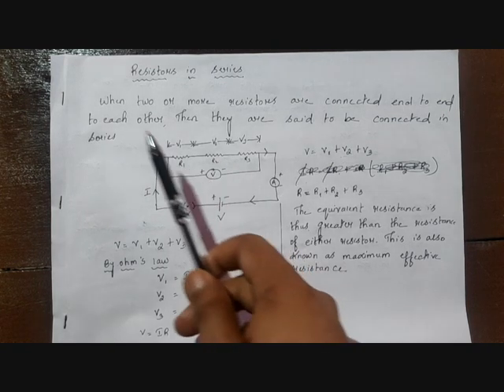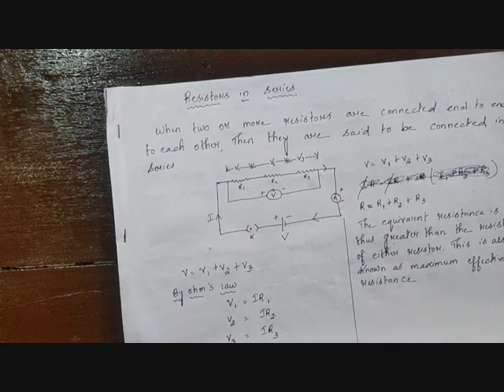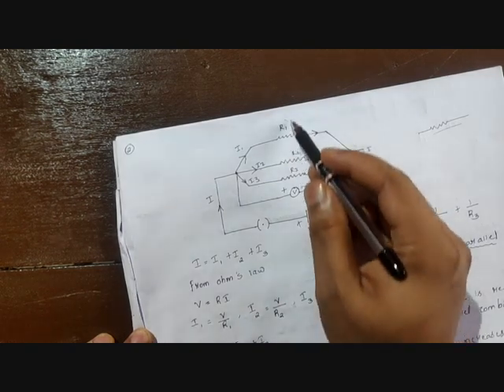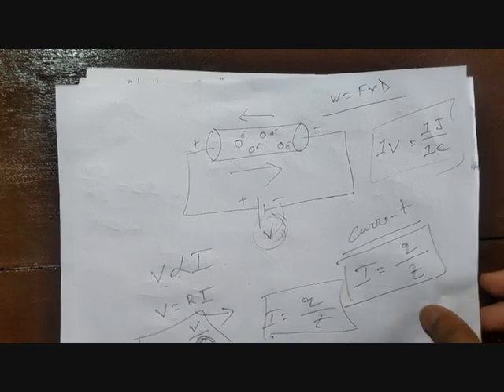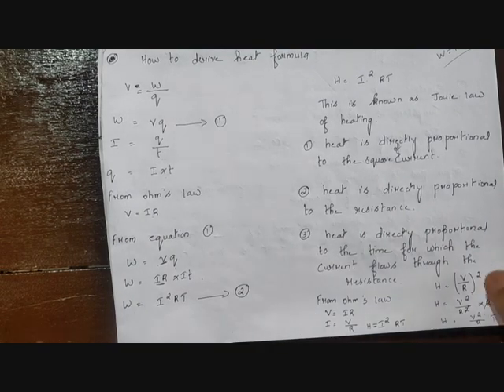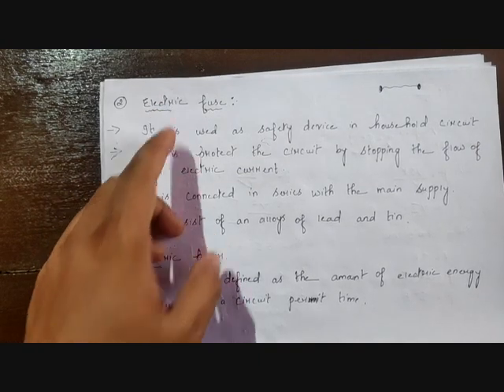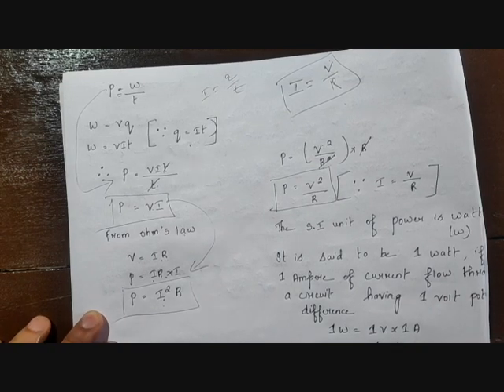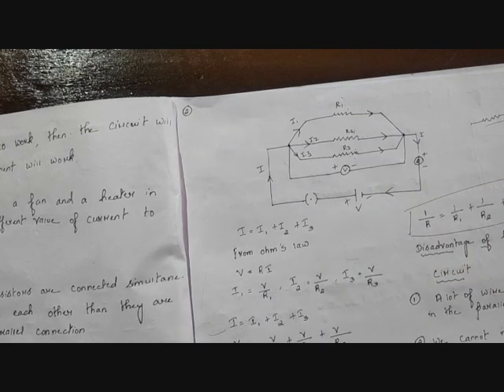St. Joseph Hr. Sec. School, Cmd Class 10 Science by Sir Papu Part 3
St. Joseph Hr. Sec. School, Cmd Class 10 Science (Electricity) by Sir Papu Part 3